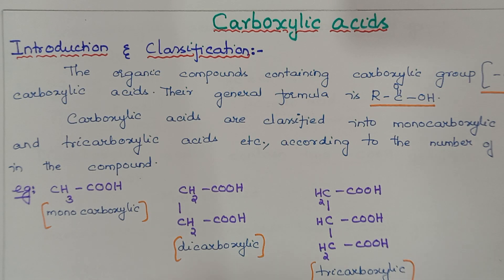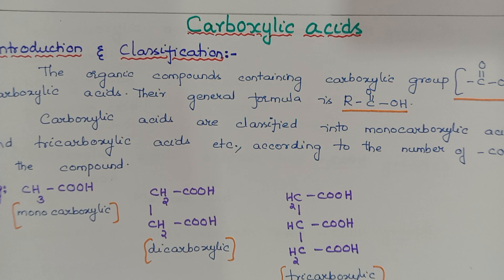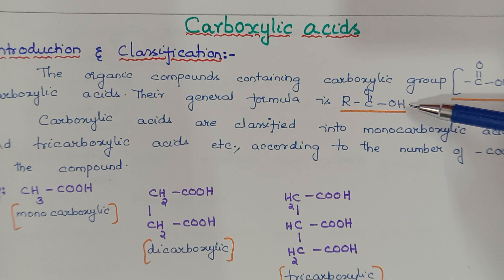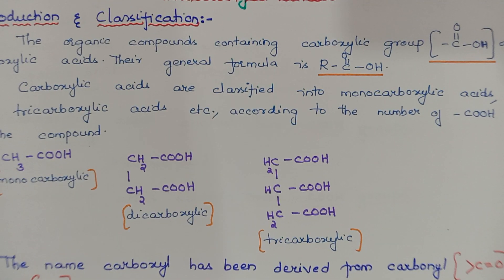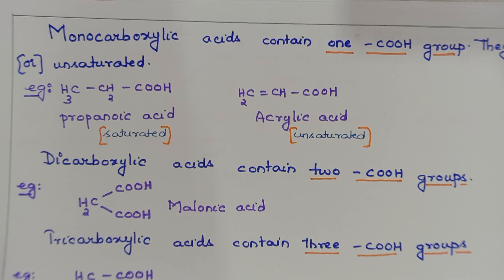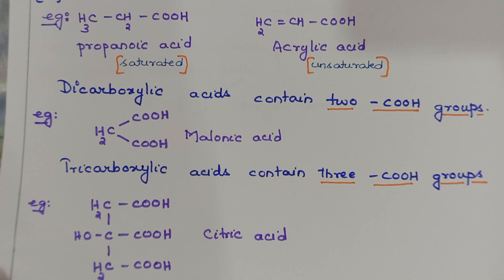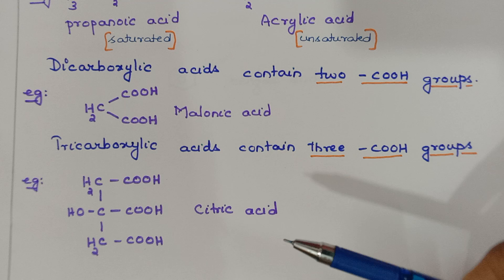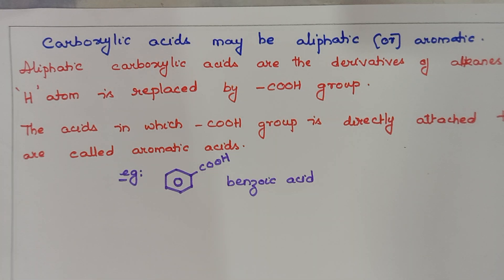Carboxylic acids: Introduction and Classification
This video is about Carboxylic acids Introduction and Classification